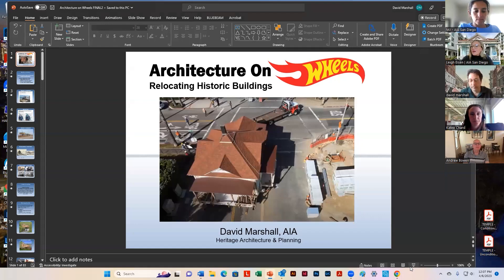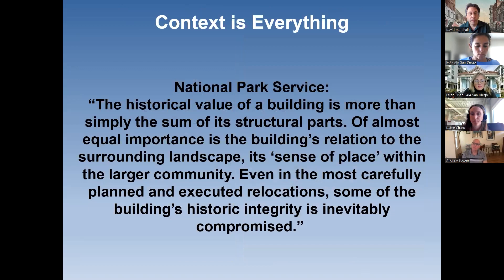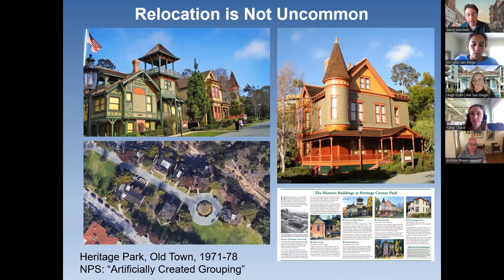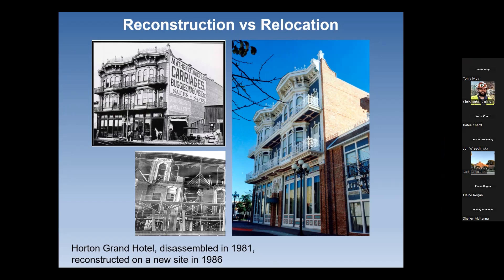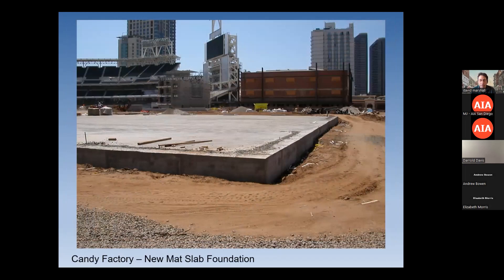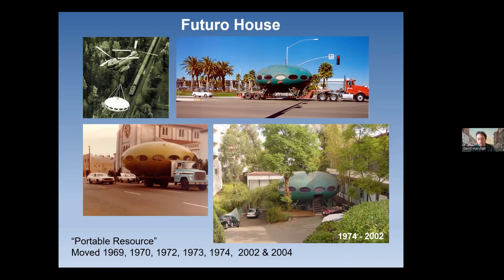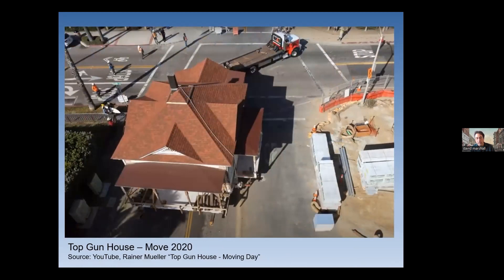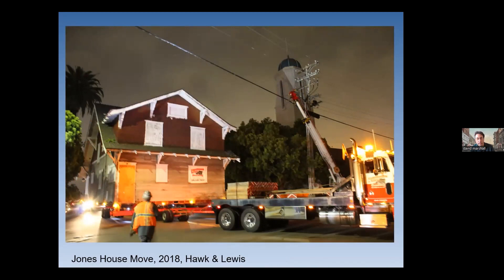Architecture On the Move | Relocating Historic Buildings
Sometimes the only way to save a historic building is to move it. In this session, Architect David Marshall of Heritage Architecture & Planning presents numerous case studies of historic buildings that have been moved in San Diego County and one that is pending. From Heritage Park in the 1970s to the Candy Factory by Petco Park and the recently moved Top Gun House in Oceanside.

The Preservation Committee meets on the 1st Thursday of every month at Noon.

David Marshall, AIA is a well-known expert in the field of preservation architecture and has served as Board President of the California Preservation Foundation and was a member of San Diego’s Historical Resources Board for six years. He is currently Chair of the AIA San Diego Preservation Committee and is Board Chair of the Friends of Balboa Park. He authored the book San Diego’s Balboa Park and is frequently showcased in publications on preservation and architecture.